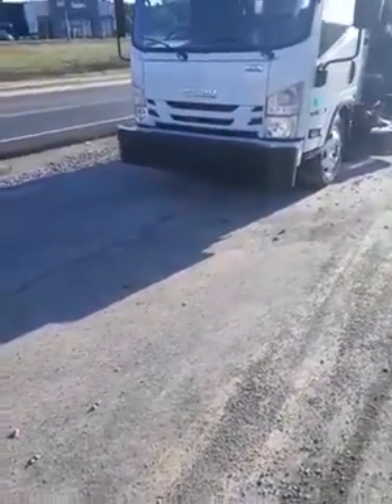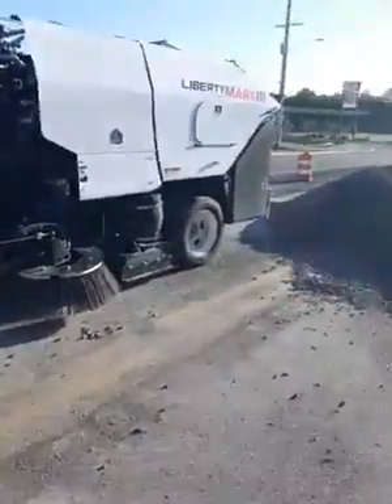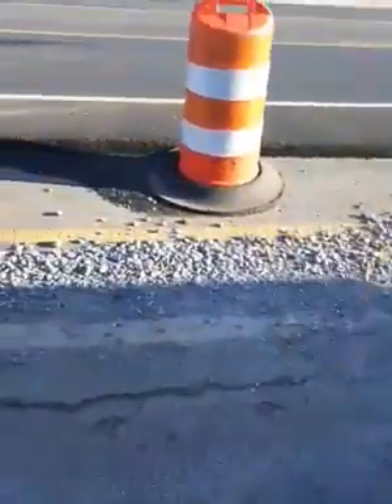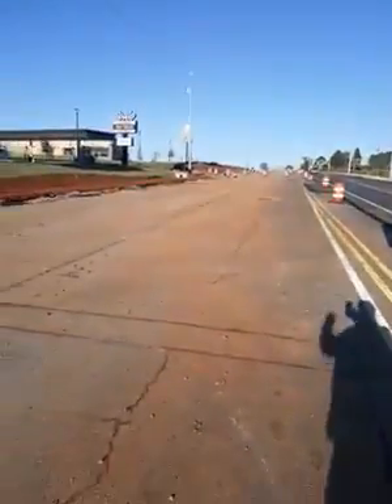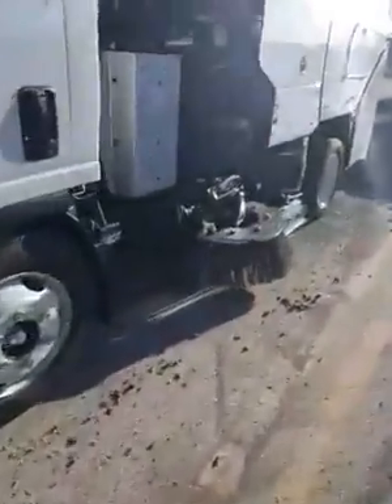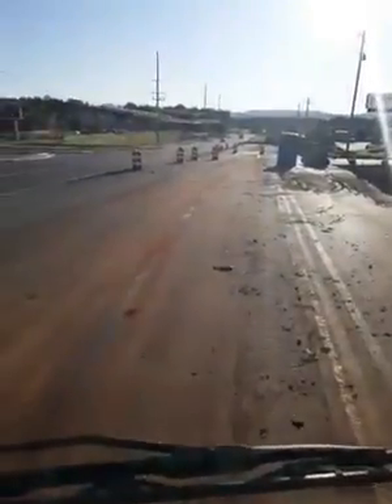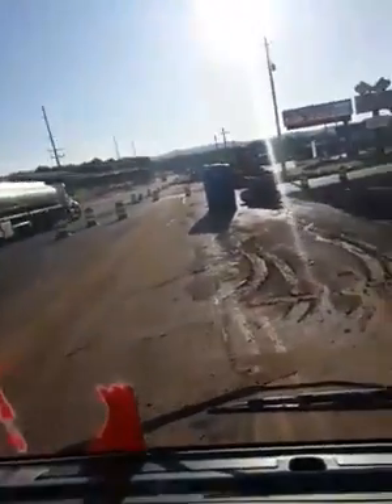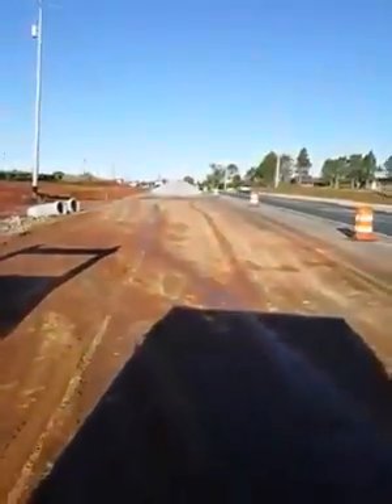Victory Sweepers Mark III Saturday Morning Sweeping